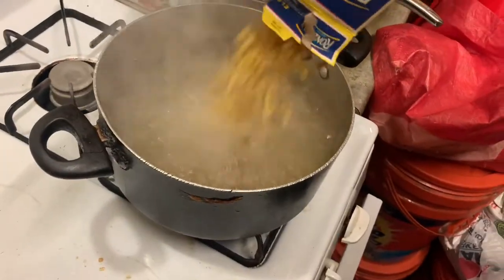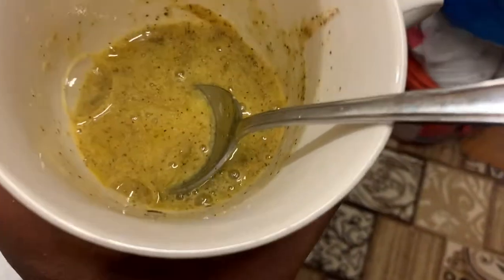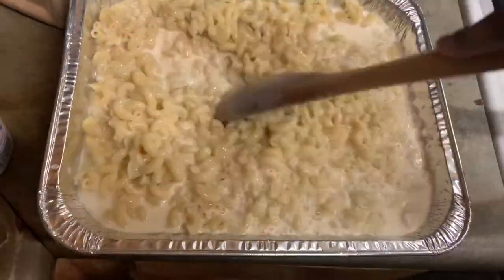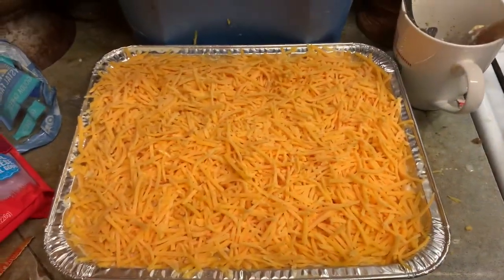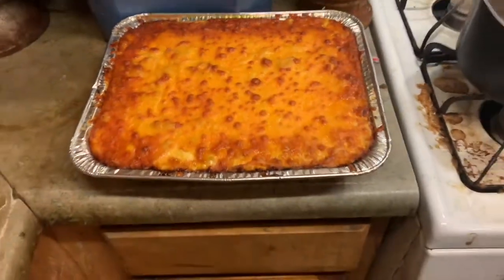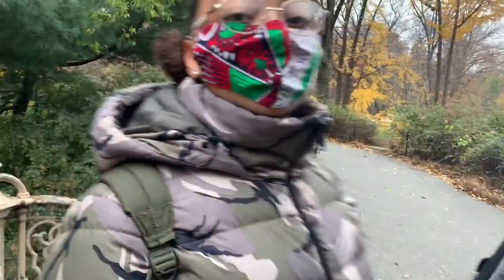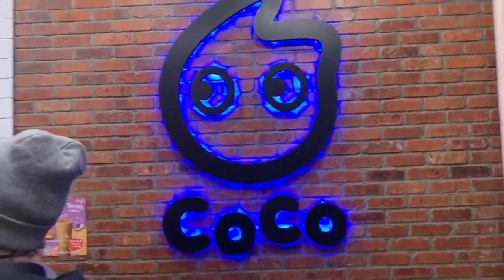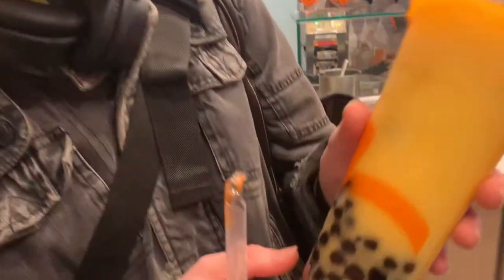“QURANTINED” FRIENDSGIVING 🦃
WE ATE ATEEE !! I just want to thank all my friends for making it possible even though, everyone didn’t pull up. I had a great time and spent with great people !! How was your Thanksgiving Weekend ? ❤️